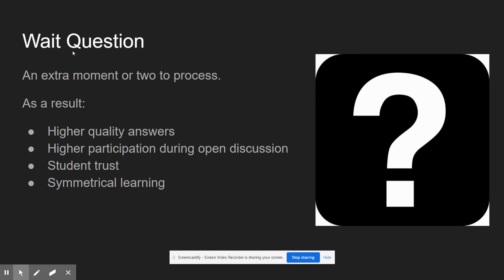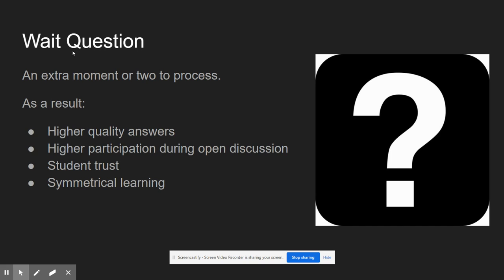The Wait Question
For more free trainings on virtual teaching, simply join us